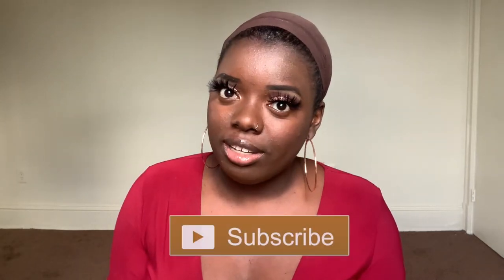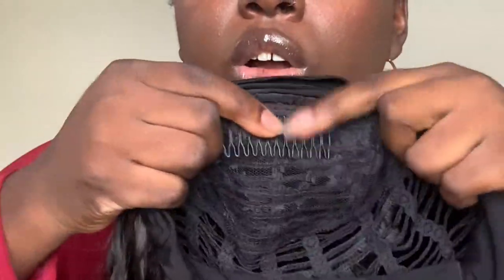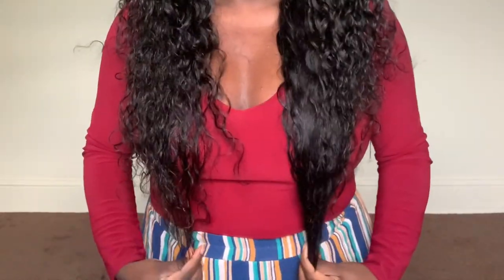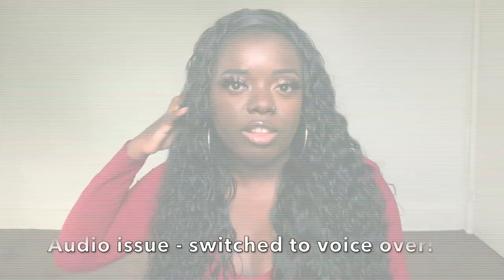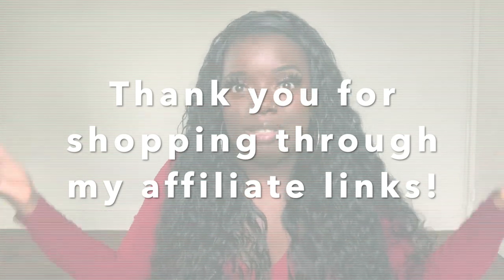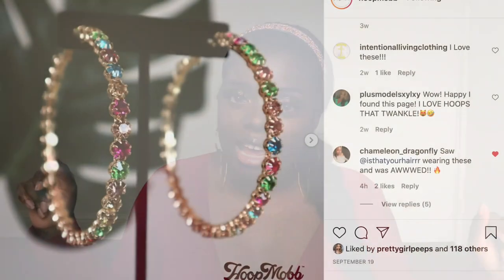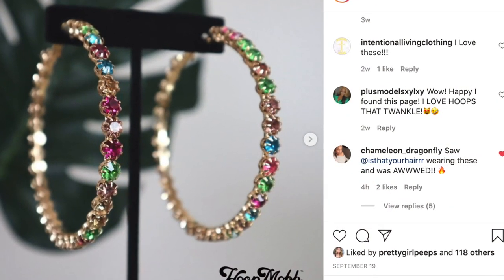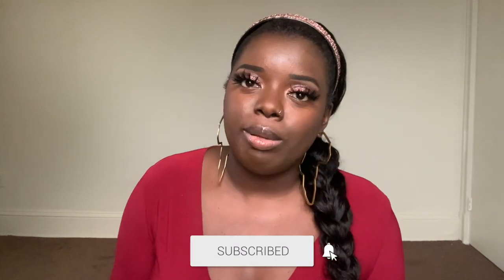EASY & AFFORDABLE HEADBAND WIG! + AMAZON Headbands | ft. Julia Hair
Easy & affordable human hair headbandwig - Julia Hair! Starts at $82! Links to Amazon Headbands below! Feeling my headband wig reviews? Drop a comment!

Special Code get Extra $10 OFF: y3tb
●▬▬▬▬▬▬▬▬▬♛Julia Hair♛ ▬▬▬▬▬▬▬▬▬ ●

Bobos (Hair Ballies)

H E A D B A N D S
Rhinestone Headbands
Turbans 1
Turbans 2
Sleeve Headbands
Wide Headbands
Leopard Headbands
Flower Headbands

AMAZON Headband Wigs! UNDER $25!

0:00 - Intro
0:55 - Check out my Headband Wig Playlist!
1:24 - Wig Details
2:20 - Wig Try On
3:40 - Why Choose Headband Wigs?
4:38 - The Wet Look
4:52 - Pros & Cons
6:45 - Be CAREFUL!
6:01 - Styling + Amazon Headbands
7:48 - Final Thoughts

Much love,
Gwladys

M Y   F A V E   W I G   L O O K B O O K S